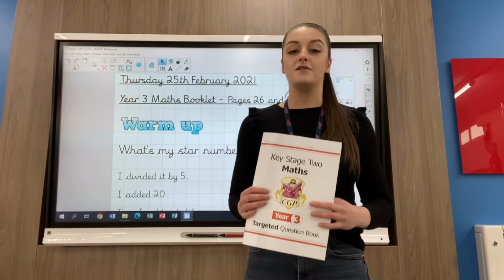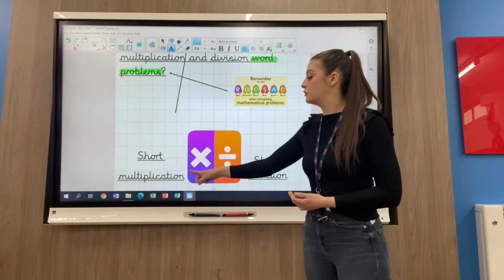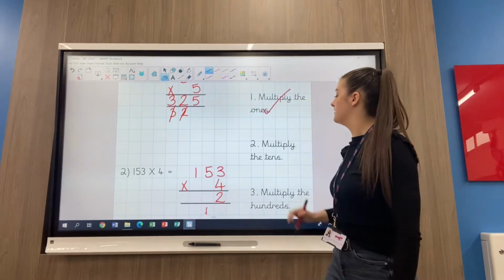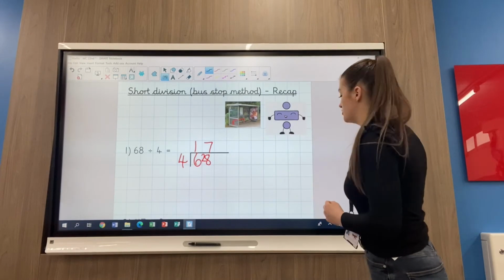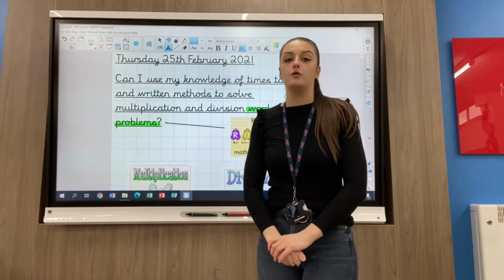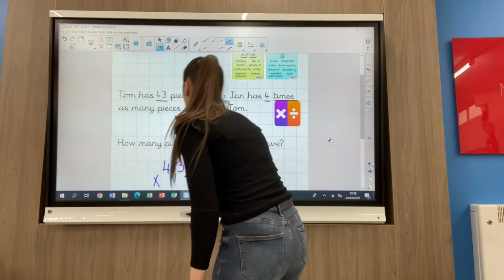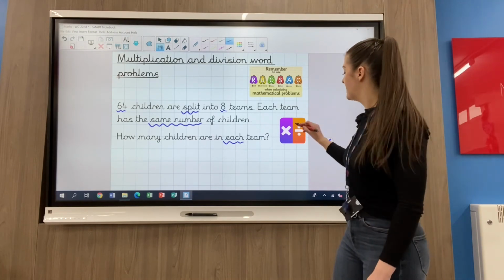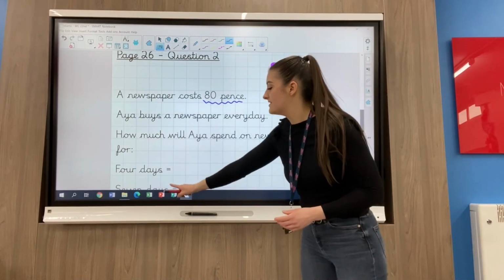25th February - Y3 Maths - Y3 Booklet